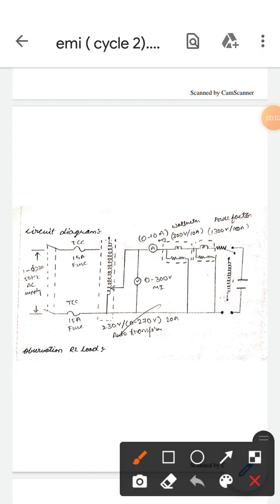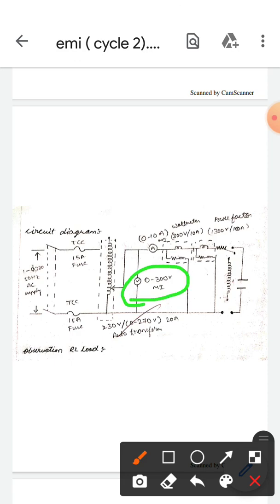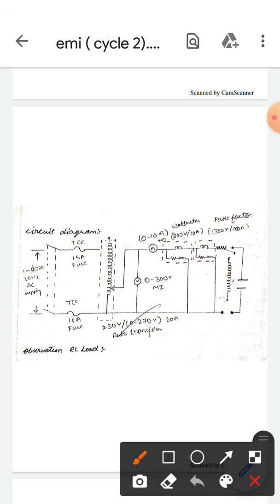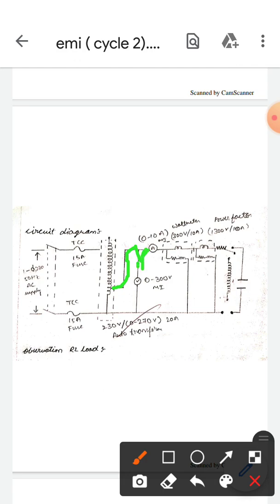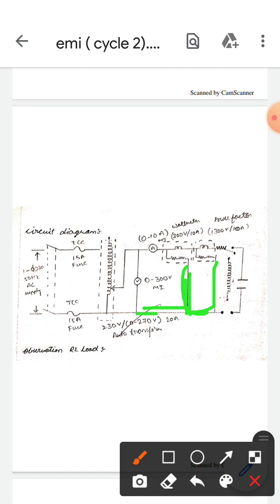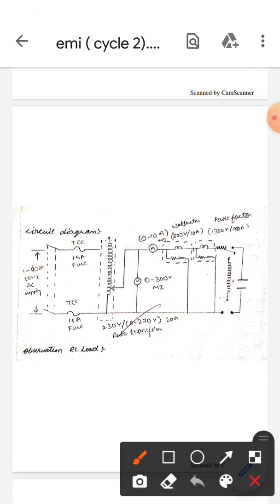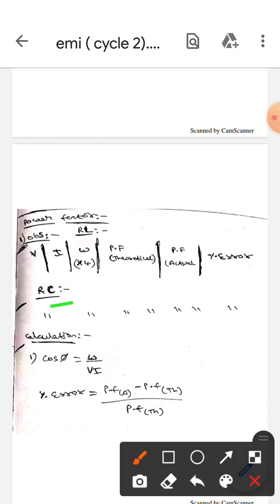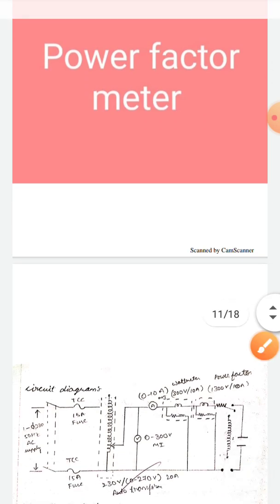Calibration Of Dynamometer Type Power Factor Meter